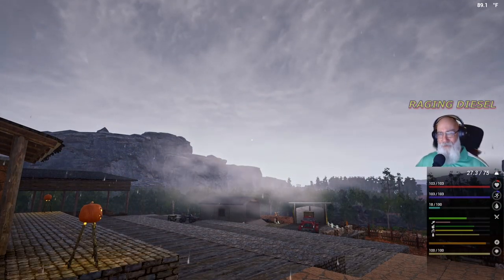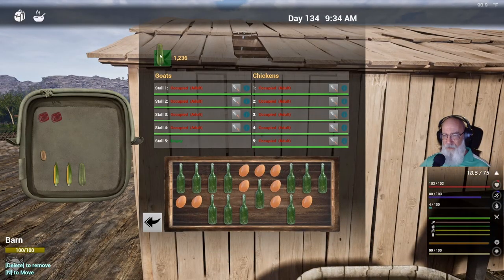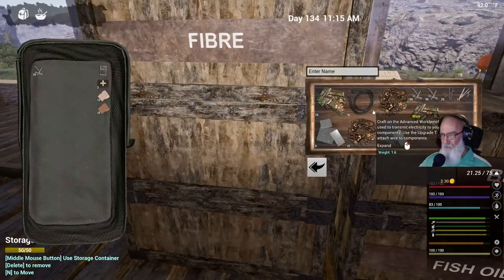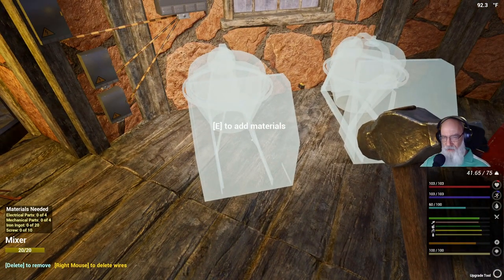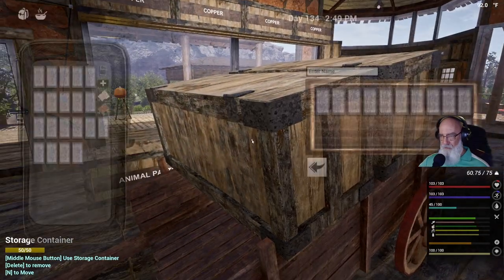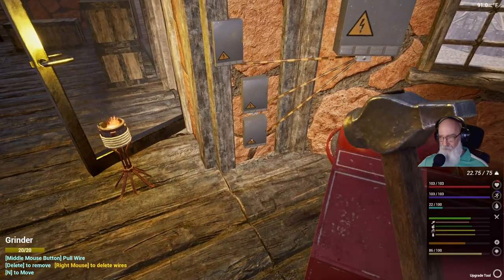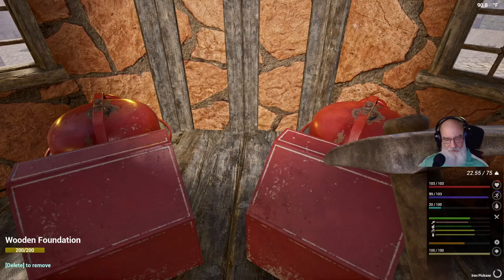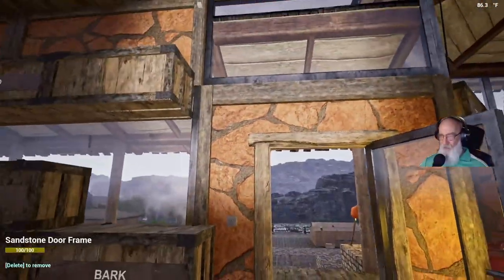Setting Up for Stone Work! The Infected Gameplay Season 4 HARDCORE!! Episode 89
Raging Diesel completes the stone masonry section of the the base to prepare for the last of the stone work and sales for the trader..

If you liked this content consider becoming a channel member or just buy me a cup of coffee.

Channel Members!   @bigdog_50   & Tech Guy Gaming

Thanks for all you do

As always, your support means the world to us! 🙏

The Infected is an open world sandbox, survival crafting game. Build your base defend and protect yourself from wildlife & infected creatures..
Key Features:
Character Hunger, Thirst, Body Temperature Mechanics
Base Building
Hunting
Item crafting
Food Cooking Mechanics
Power/Electricity Mechanics
Gathering Resources
Farming
Day/Night Cycle
Weather Cycle
Seasons